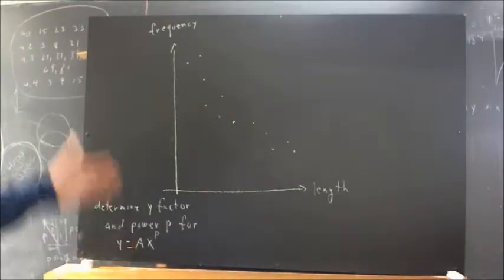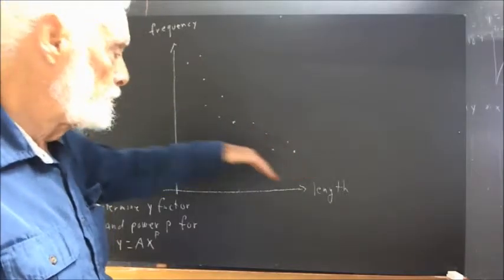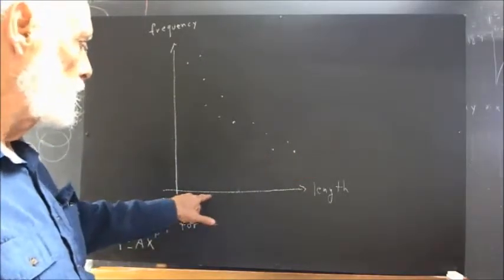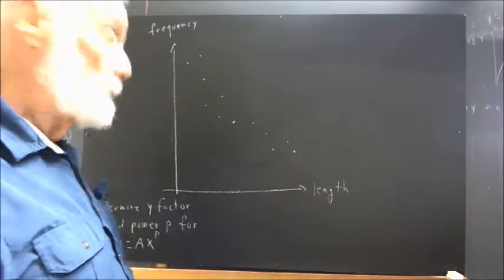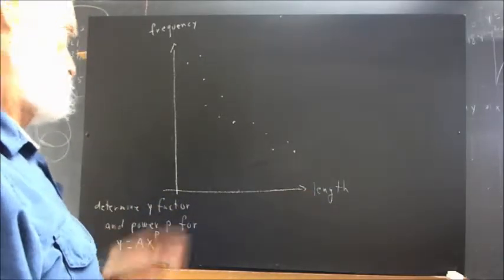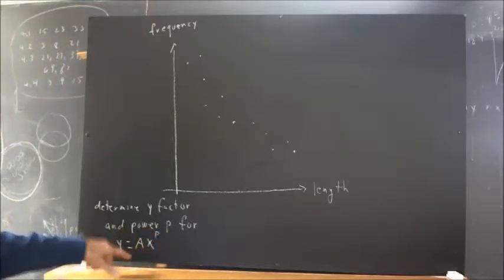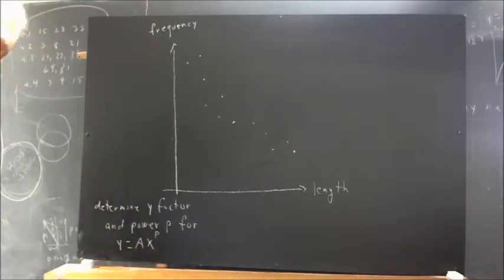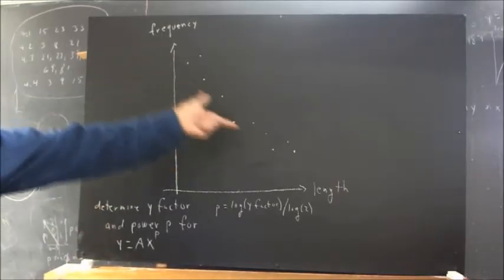dag elementary fns power fns counting a pendulum estimating y factor for graph of freq vs length